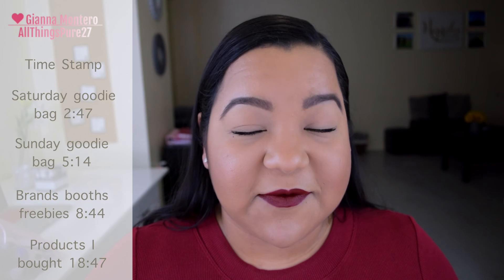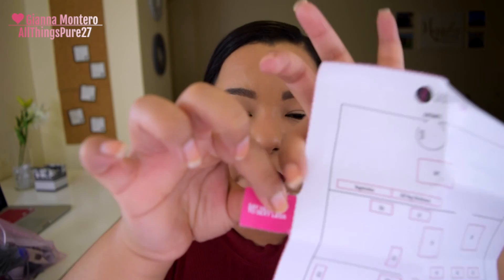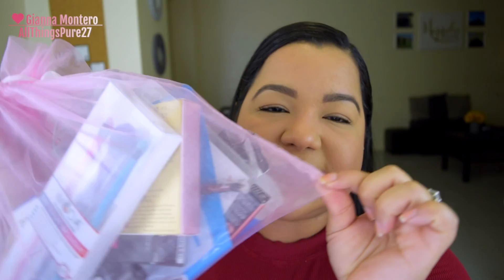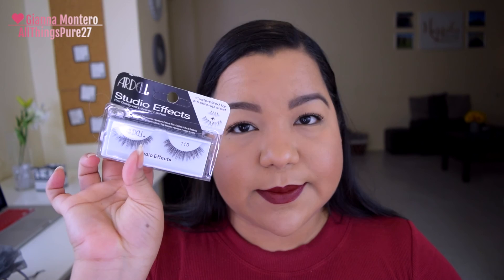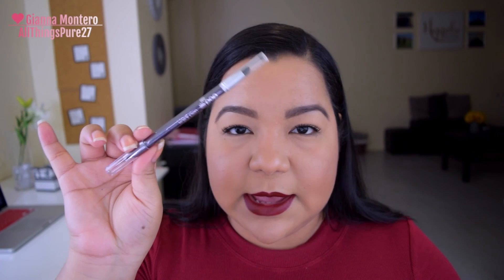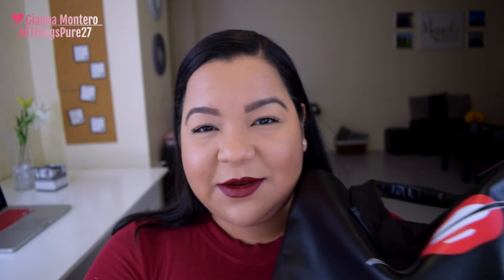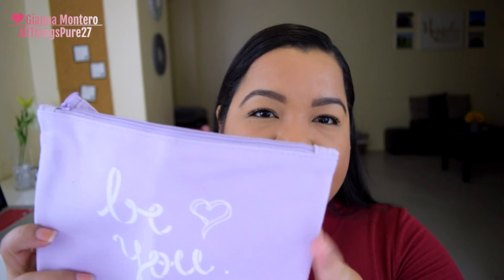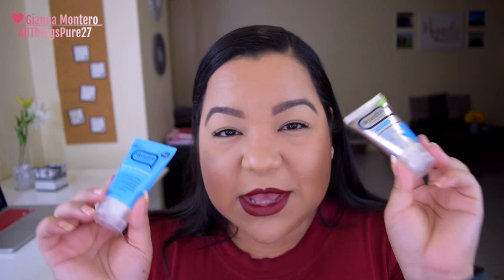Gen Beauty NY 2016 Haul & Experience - AllThingsPure27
I went to Gen Beauty NY 2016 this past weekend and got sooooooo much makeup and so many goodies and I wanted to show you EVERYTHING!!! The video is super long because there's just so much to show you but I included time stamps to make it easier for you to find some things in the video =) enjoy and thanks so much for watching!